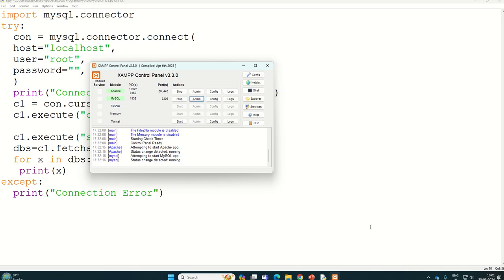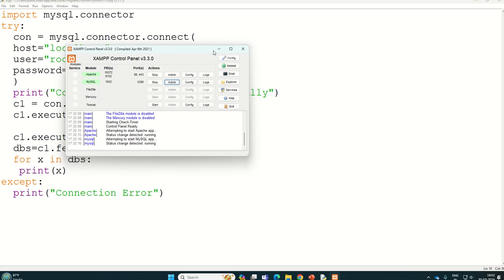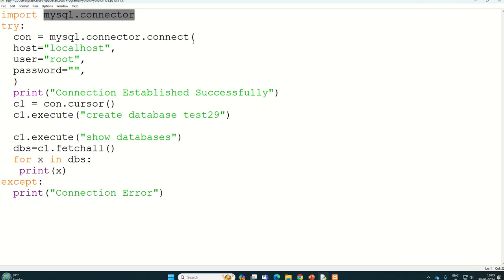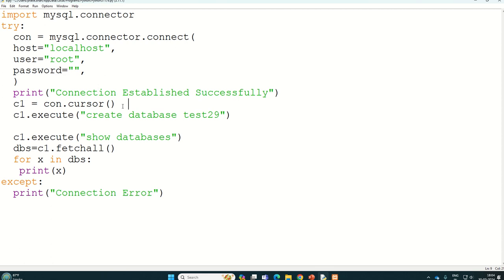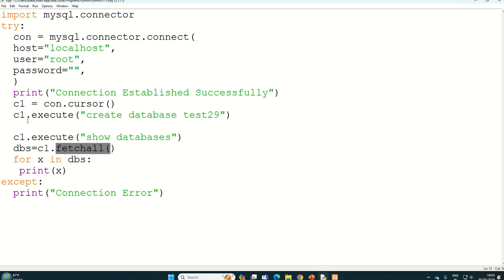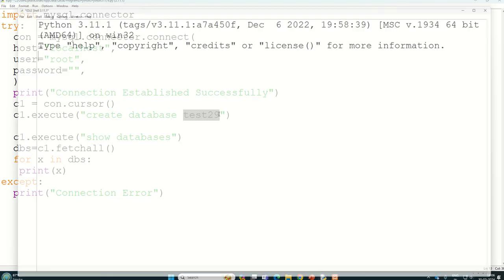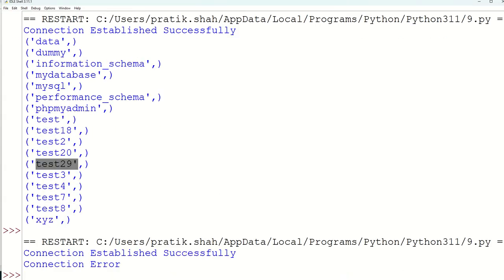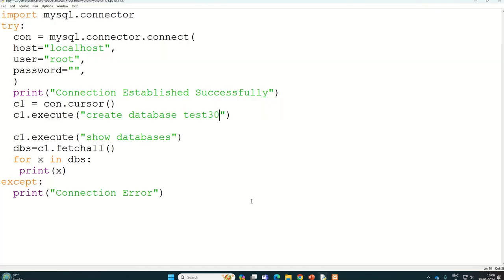Tkinter Part - 17 |Creating and Displaying Database in python usingTkinter and mysql | MUST WATCH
CODE:
import mysql.connector
try:
  con = mysql.connector.connect(
  host="localhost",
  user="root",
  password="",
  print("Connection Established Successfully")
  c1 = con.cursor()
  c1.execute("create database test30")

  c1.execute("show databases")
  dbs=c1.fetchall()
  for x in dbs:
   print(x)
except:
  print("Connection Error")